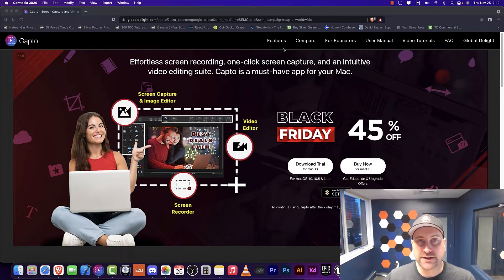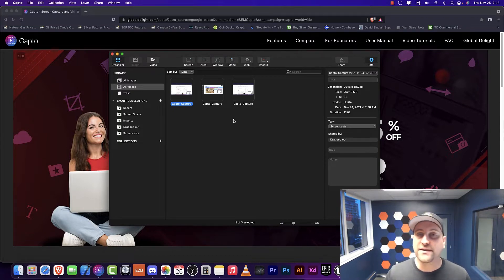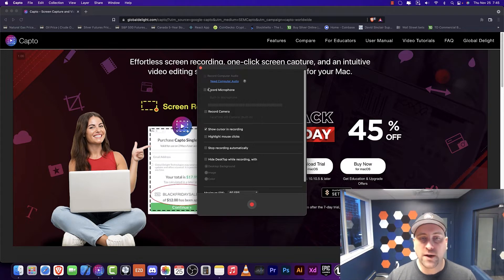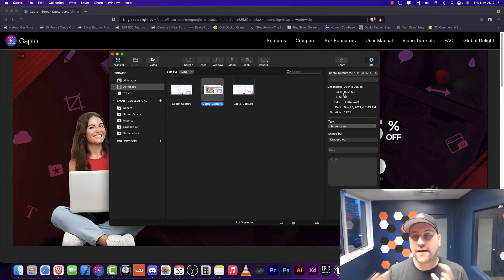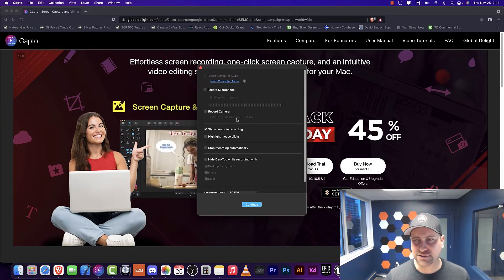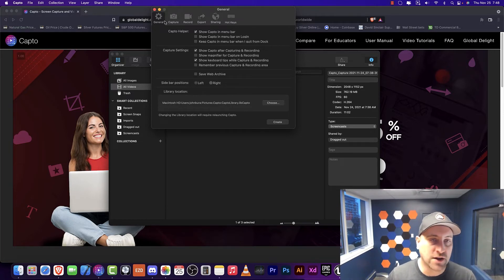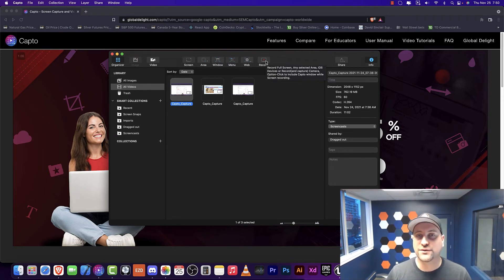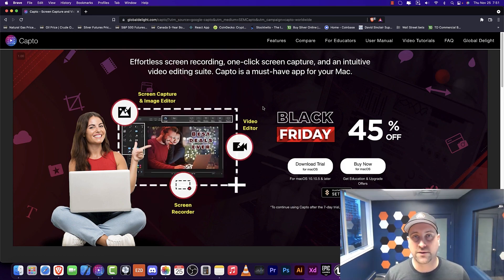Let's Review Capto! Is it the BEST Screen Recorder?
~John Bura